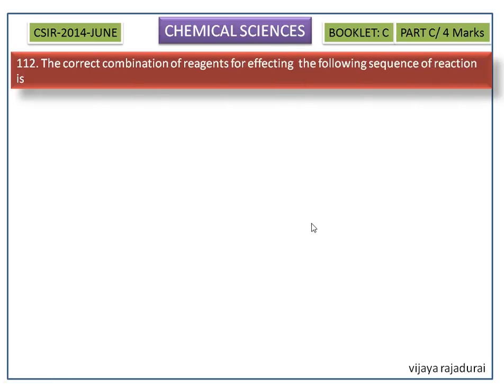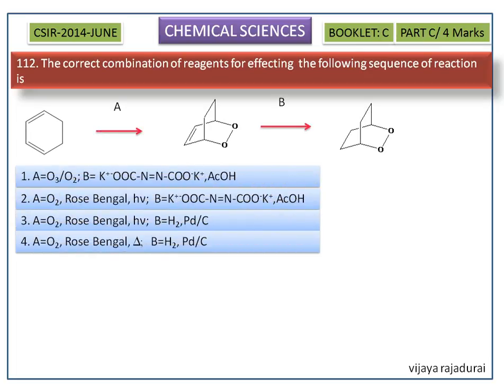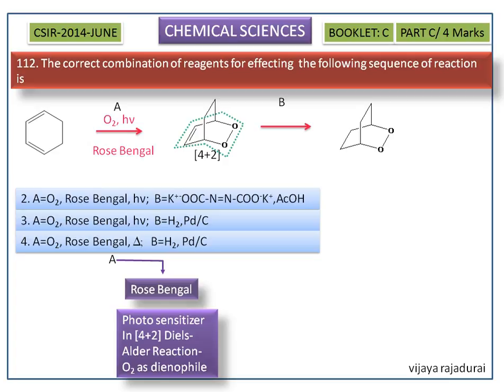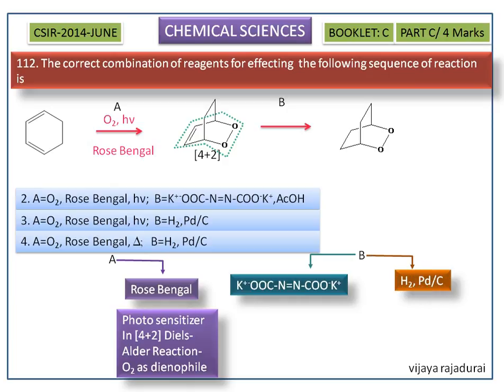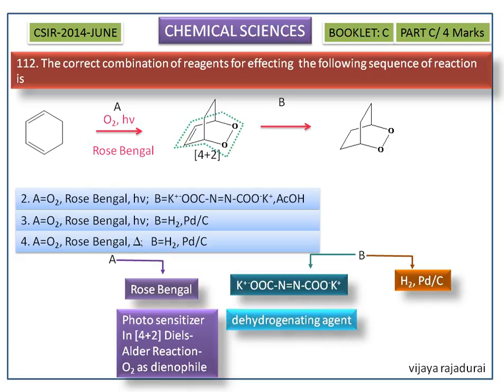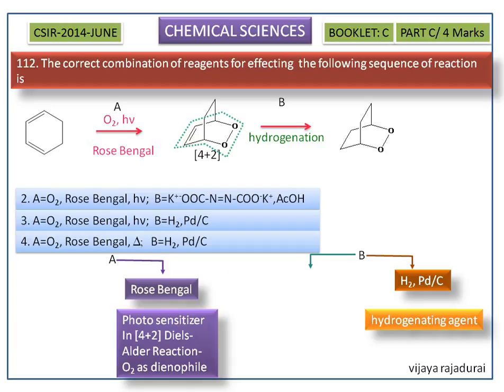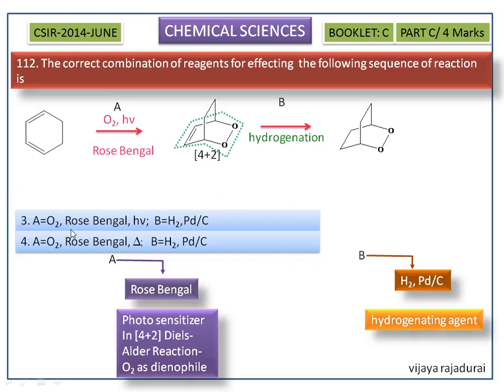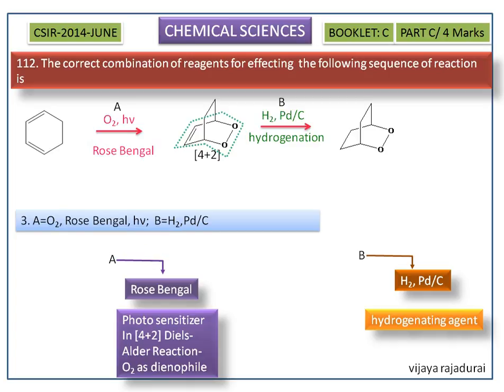Photo Induced Diels-Alder reaction-cycloaddition-Pericyclic reaction-CSIR chemical Sciences Answer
CSIR-2014(June)-Chemical Sciences
Question Number-112/ Part C-2 marks
Booklet C